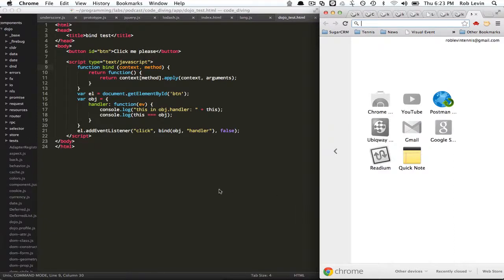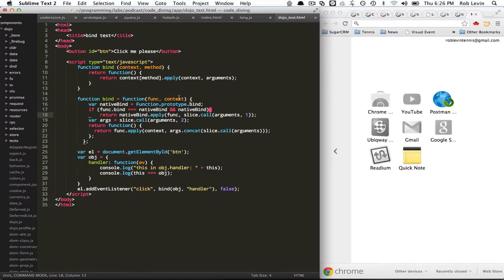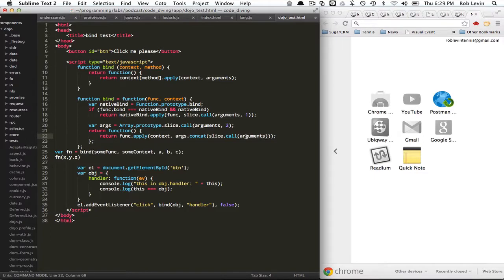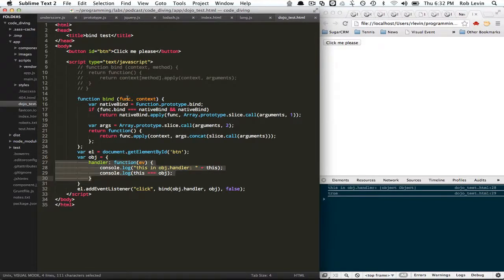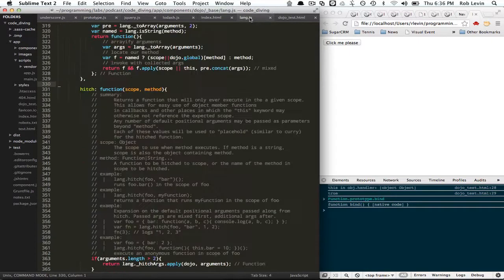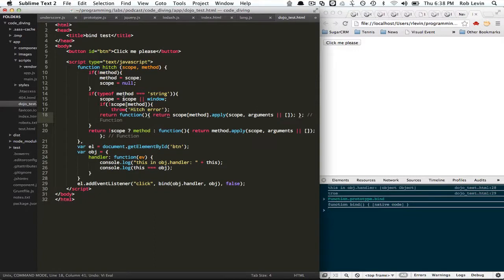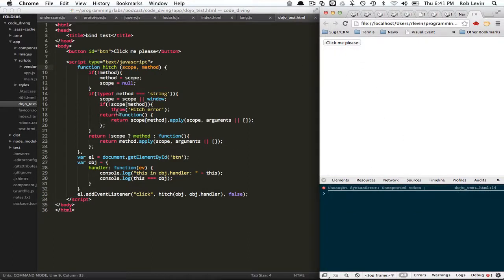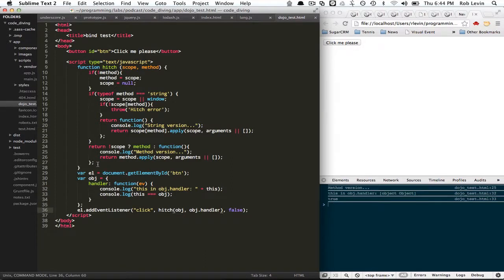How to code: How `bind` works in JavaScript (Part 2)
In this video we take up where we left off on `bind`, this time having a look at how it's implemented by some popular libraries like underscore.js, prototype.js, and Dojo.